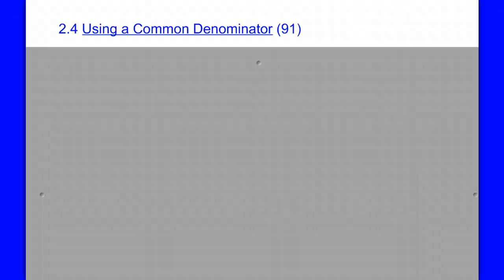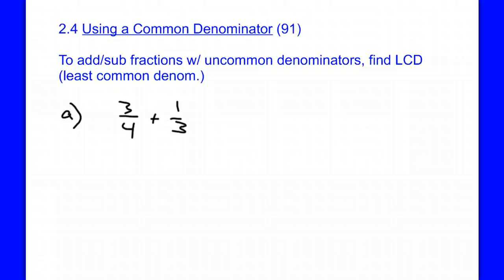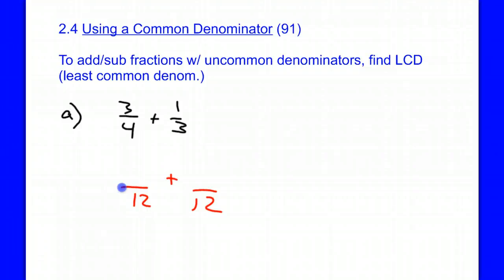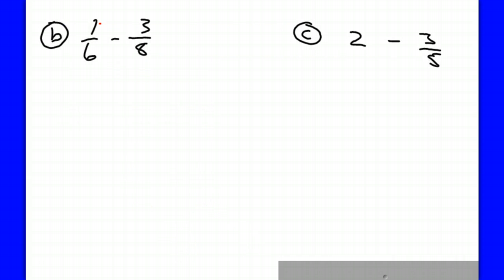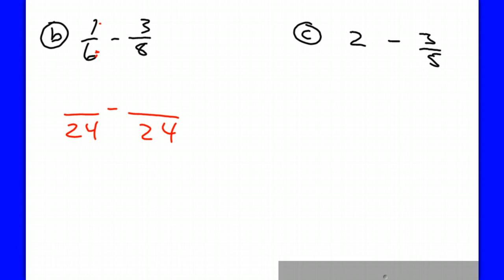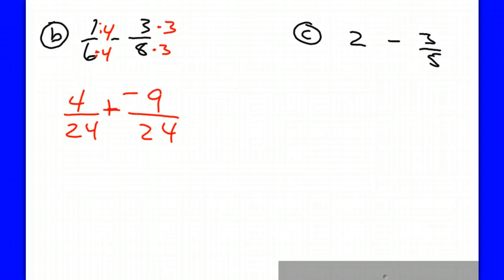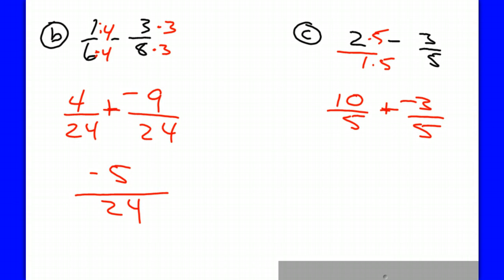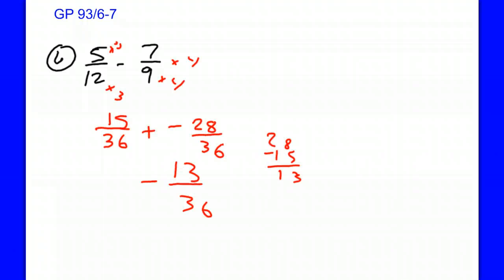Math 7 2.4 Using Common Denominator